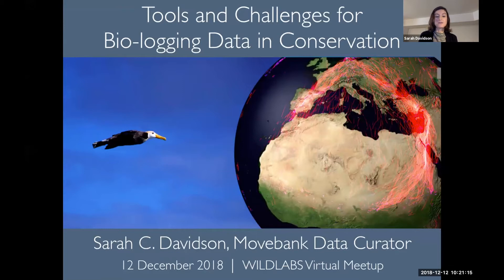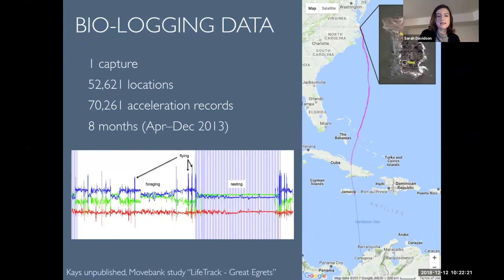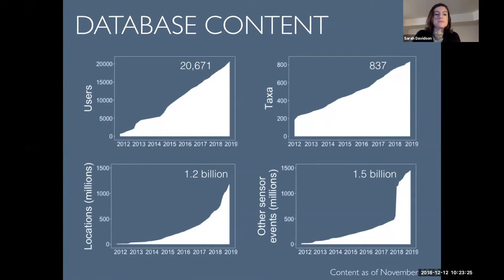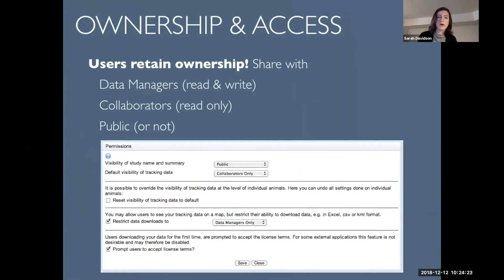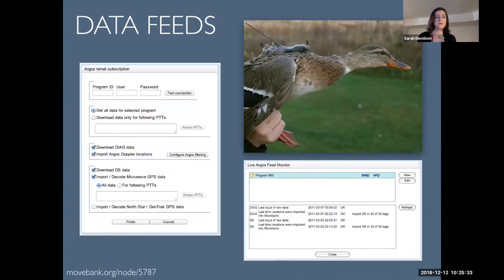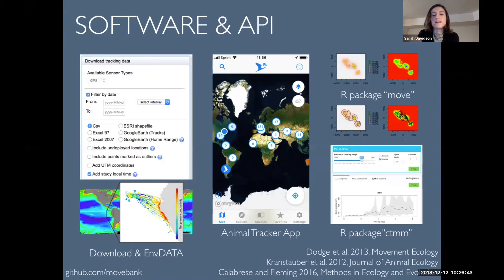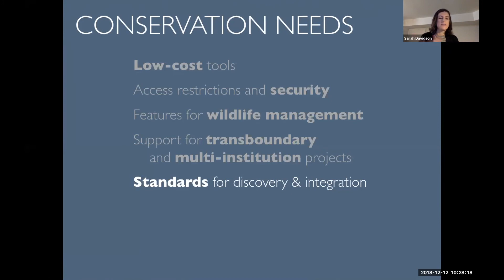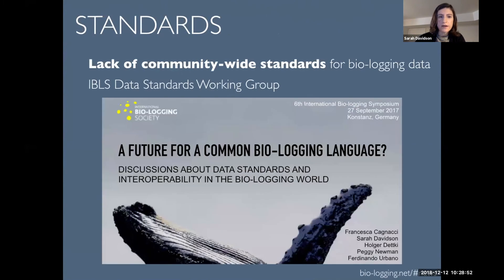Sarah Davidson: Tools for Bio-logging Data in Conservation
Virtual Meetup: Big Data in Conservation
Speaker: Sarah Davidson, Data Curator at Movebank

With new technologies revolutionizing data collection, wildlife researchers are becoming increasingly able to collect data at much higher volumes than ever before. Now we are facing the challenges of putting this information to use, bringing the science of big data into the conservation arena. With the help of machine learning tools, this area holds immense potential for conservation practices. The applications range from online trafficking alerts to species-specific early warning systems to efficient movement and biodiversity monitoring and beyond.

However, the process of building effective machine learning tools depends upon large amounts of standardised training data, and conservationists currently lack an established system for standardisation. Therefore, how to best develop such a system and incentivise data sharing are questions at the forefront of this work. There are currently multiple AI-based conservation initiatives, including Wildlife Insights and WildBook, that are pioneering applications on this front. Building upon our two previous virtual meetups, as well as recent conversations taking place within the broader conservation tech community, this discussion will address current efforts, illustrate how they fit together, and frame them within these broader questions about the future of big data in conservation.

Outcomes
The aims of this discussion are as follows: to introduce the technologies used for processing big data in the context of conservation; to describe how they are being used for conservation, including what needs they are addressing in conservation practice and how different approaches fit together; to identify the obstacles in advancing the capacity of these technologies from both field and tech perspectives; and to discuss the future of big data tech, including the sustainability of its applications and how best to collaborate moving forward.

The WILDLABS Virtual Meetup Series is a program of webinars that bring leading engineers in the tech sector together with conservation practitioners to share information, identify obstacles, and discuss how to best move forward.